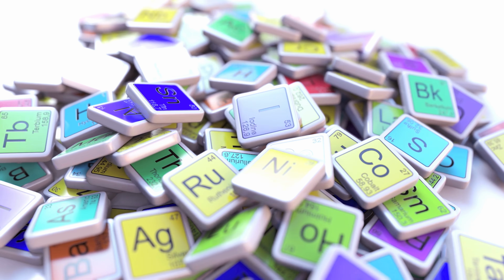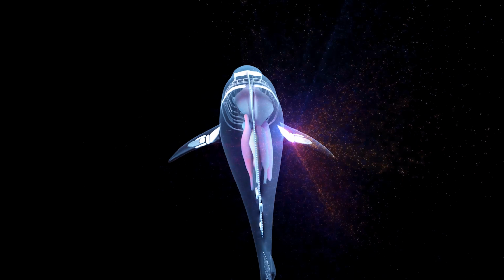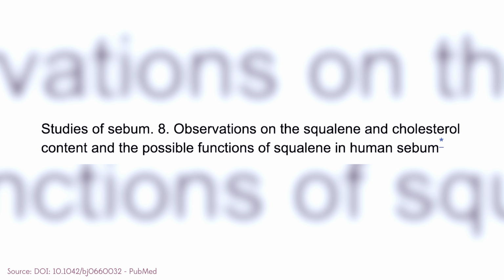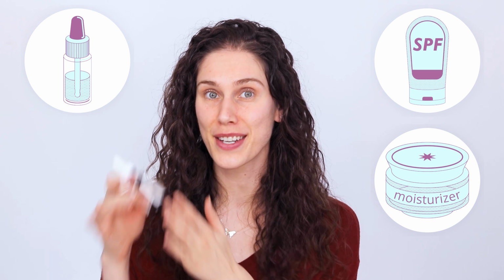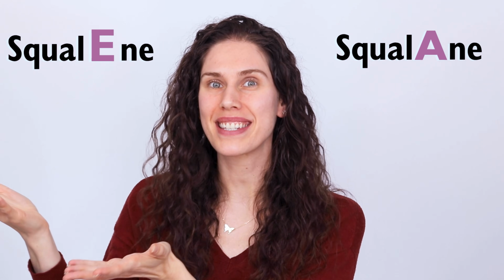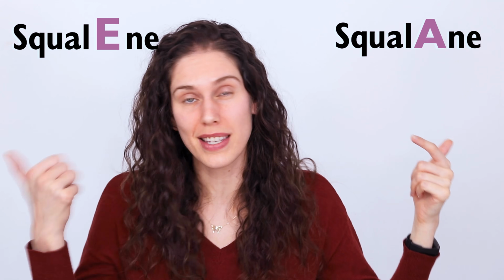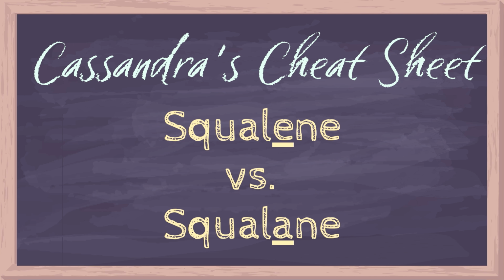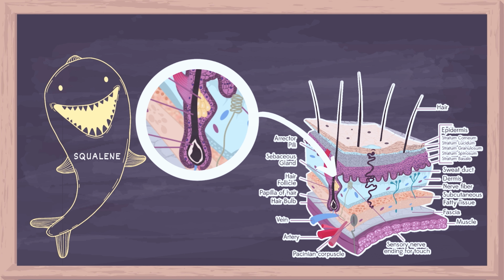Yes, Squalane Comes From Sharks 🦈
Biossance 100% Squalane Oil

The Ordinary 100% Plant-Derived Squalane

Indeed Labs Squalane Facial Oil

Pure Am Super Glow Dew Facial Oil

Juice Beauty Stem Cellular Replenishing Oil

Biossance Squalane Omega Repair Cream